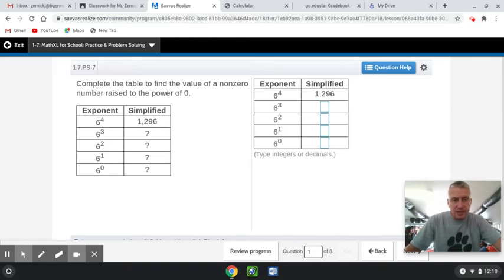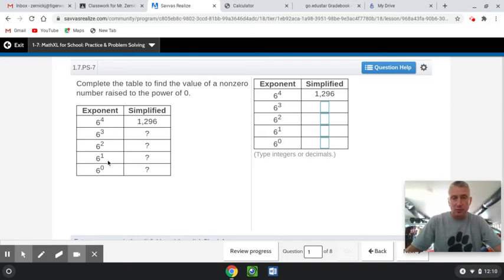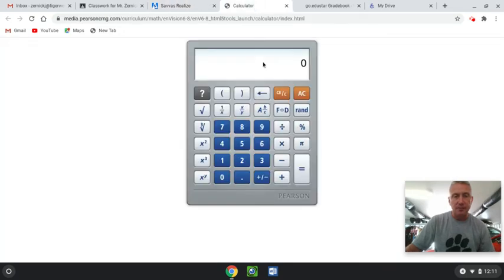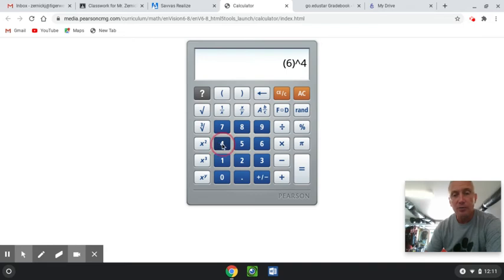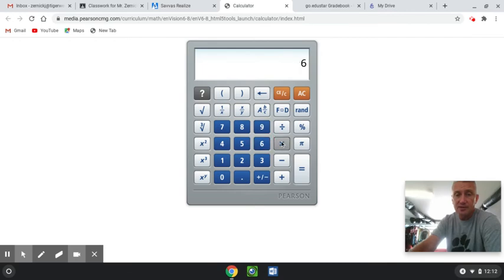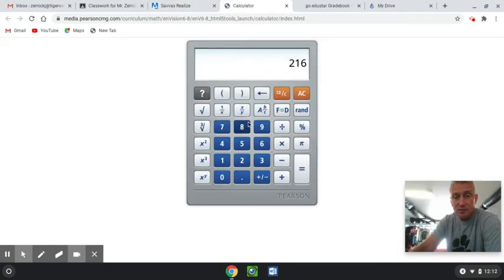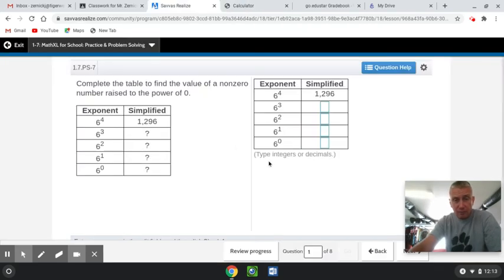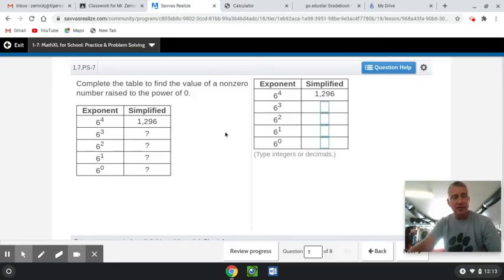Exponents on the Calculator - lesson 1-7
Using the savvas calculator with exponents